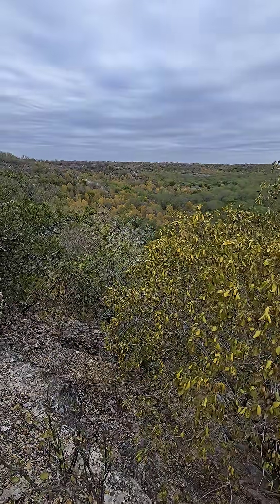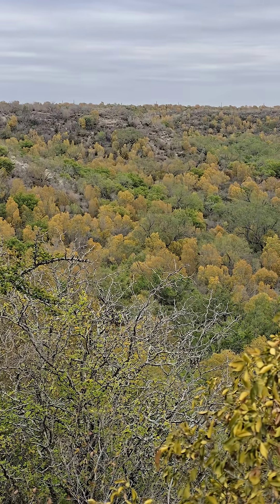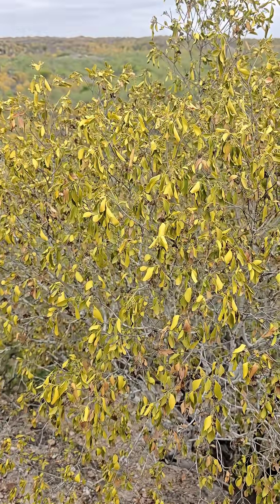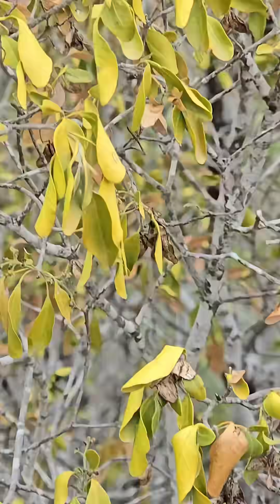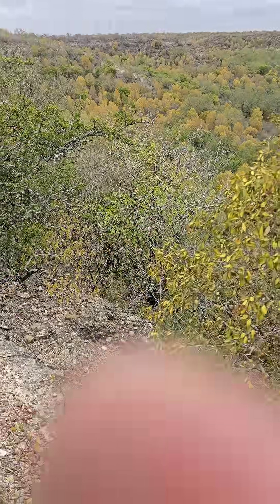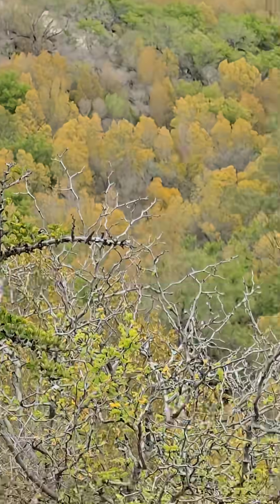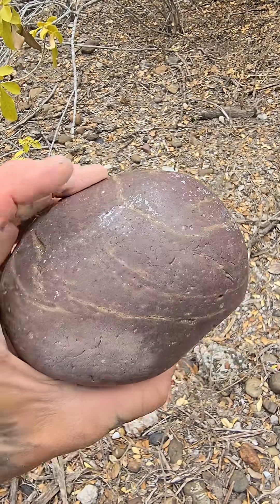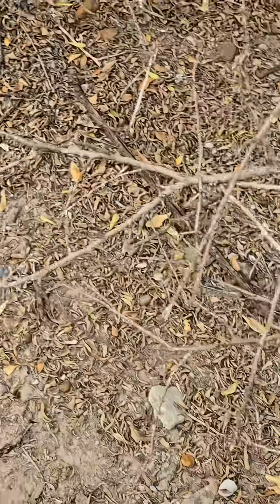South Texas Fall Color (Not Really)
Helietta parvifolia , also known as Beretta, is a hyper-drought tolerant member of the Citrus Family (Rutaceae) that grows in rocky areas of South Texas and Northern Mexico. The leaves turn yellow when drought-stressed, but don't fall off.

When the leaves turn yellow it's because as the plant is entering a state of water stress it js breaking down the chlorophyll molecules and reabsorbing the nutrients they contain, like nitrogen. This "unmasks" the yellow pigments, which are always there but unable to be seen because they are overshadowed by the greener chlorophyll. This is the same thing that plants in colder climates do, except unlike plants in cold climates Helietta doesn't drop its leaves. Abcising a set of leaves and then having to grow them again is calorically very expensive. Much easier to just turn off photosynthesis temporarily but keep the machinery.

When the chlorophyll is reabsorbed, this effectively shuts down photosynthesis, And the plant basically enters a state similar to torpor in animals -  a means of conserving resources until the rains come again.

I have a Helietta in my yard and it stays a glistening green all year, as my yard is a much milder and more music environment than these rocky hills and lomas of the South Texas borderla

nds.

The thing is : it's not just Helietta that does this. Plenty of plants from tropical areas with extended dry seasons do this as well. Well there are many plants from the same climate that are drought deciduous, there are also evergreen plants that never drop their leaves but shut down photosynthesis by reabsorbing the chlorophyll and turning yellow.